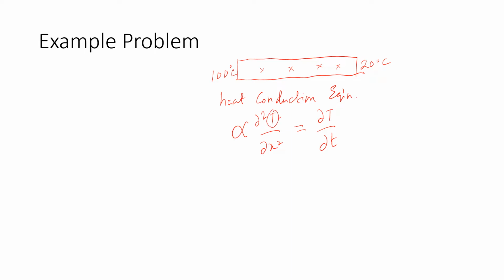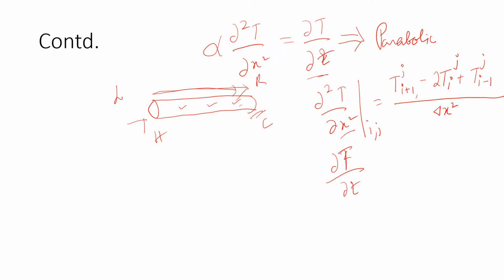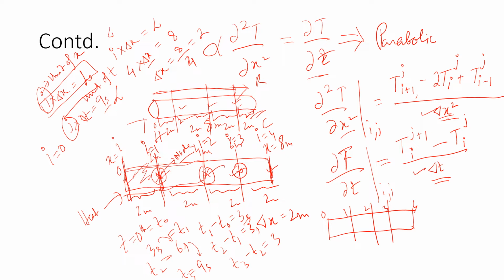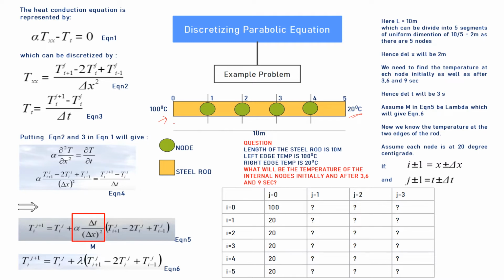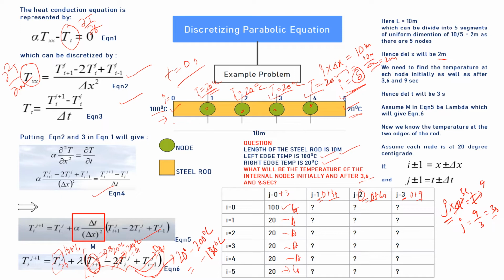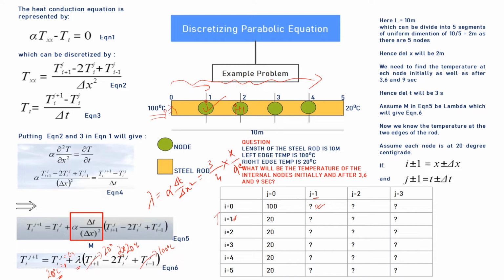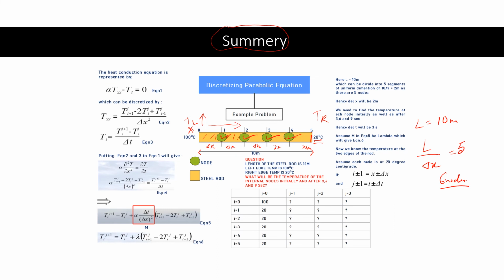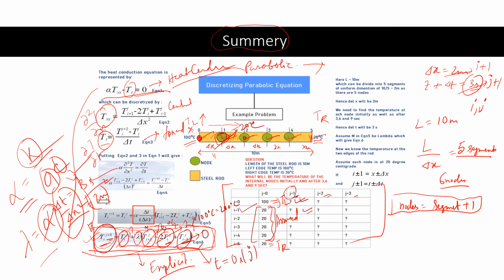Discretization of Parabolic Equation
How to find the temperature at the internal nodes of a solid steel rod when a known external heat is applied on one of the edges of the rod and the temperature at the other end can be measured. How to use the procedure of "discretization of parabolic equation" for solving this problem is described in this video. This video is inspired by the lectures by @numericalguy.